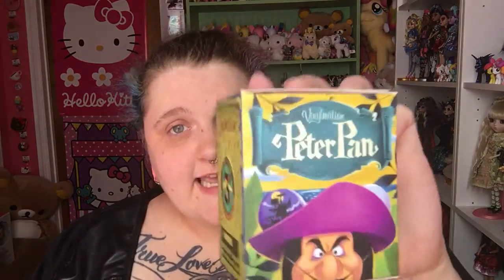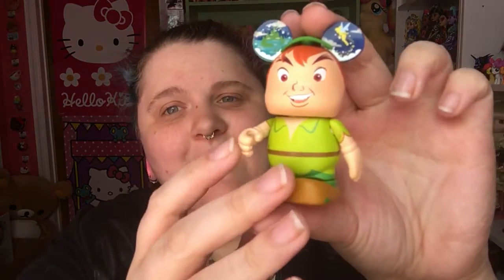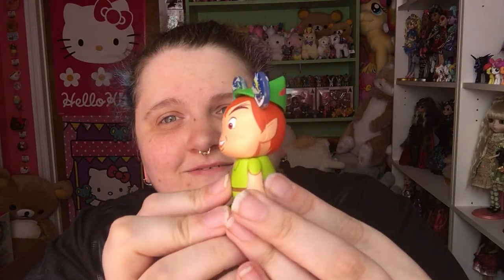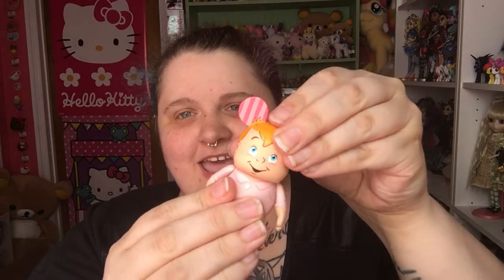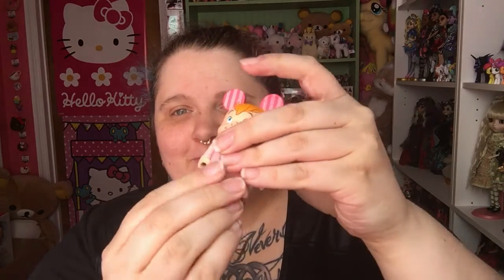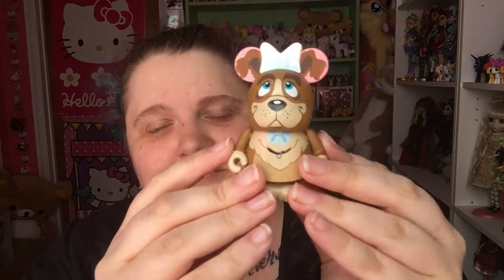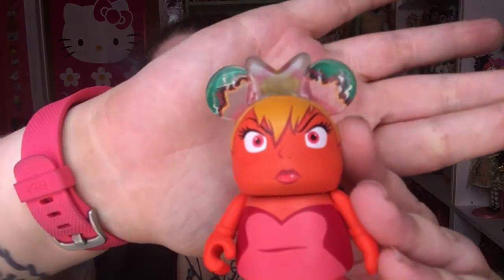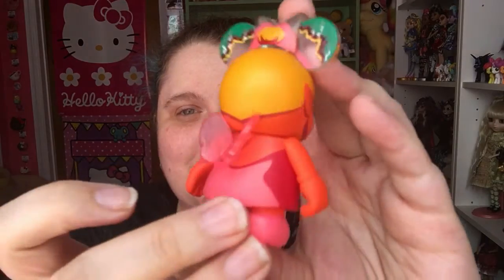Disney Peter Pan Vinylmation Blind Boxes | August 2016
I love these Vinylmation figures. They are so well made.

I bought these from this ebay seller

PSN: dxgirly
XBL: dxgirly2
Steam: dxgirly